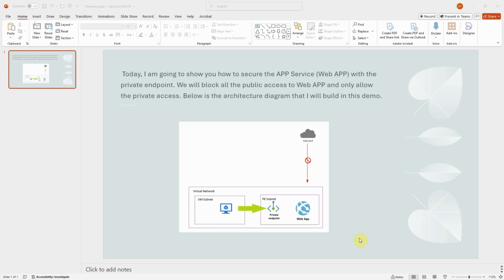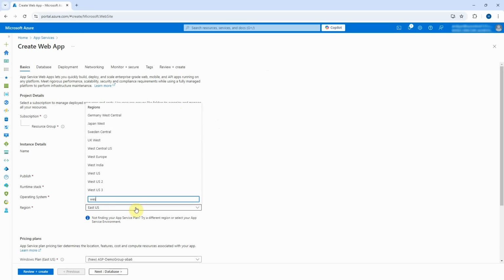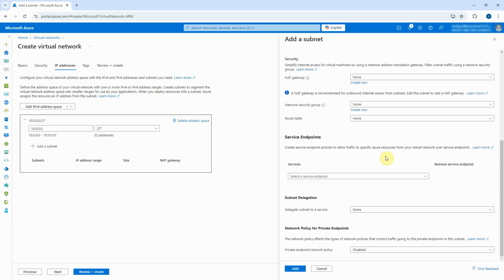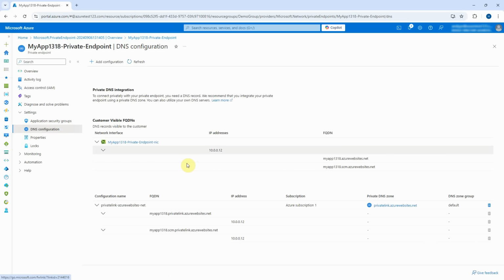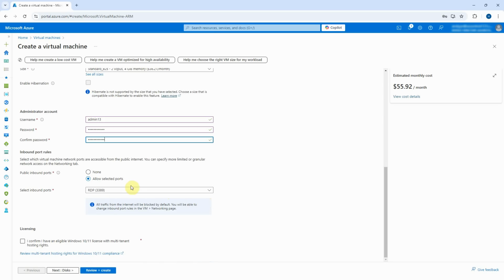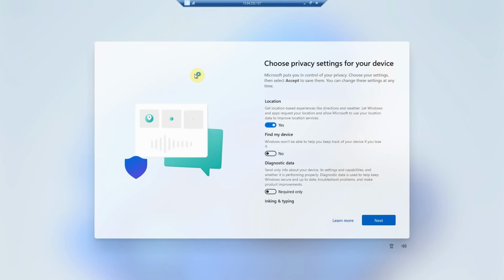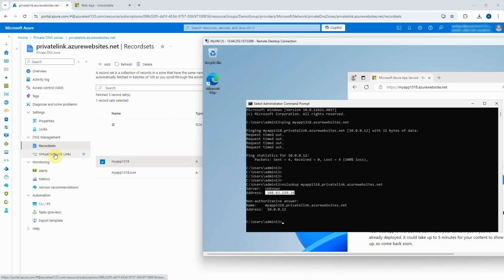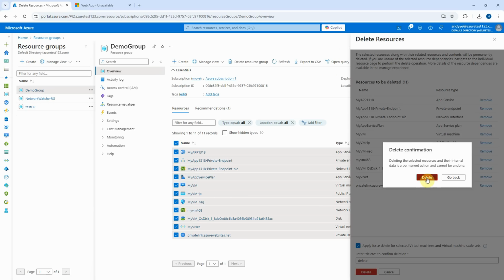Secure Azure APP Service with Private Endpoint and Block The Public Internet Access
In this video, I am going to show you how to secure the APP Service (Web APP) with the private endpoint. It will block all the public access to Web APP and only allow the private access. For the private access, I will setup a virtual machine in the same virtual network with the private endpoint subnet.